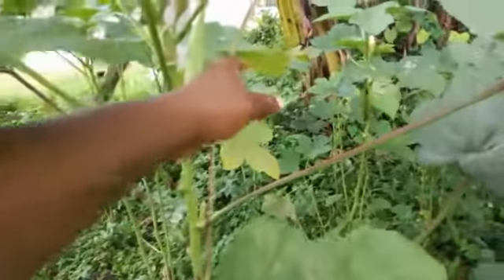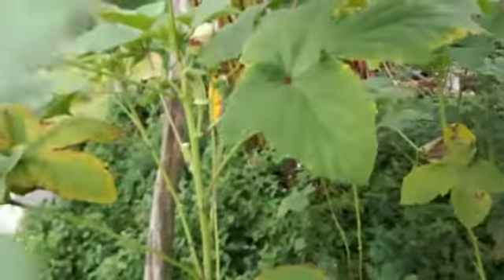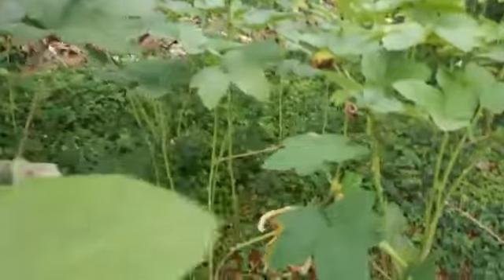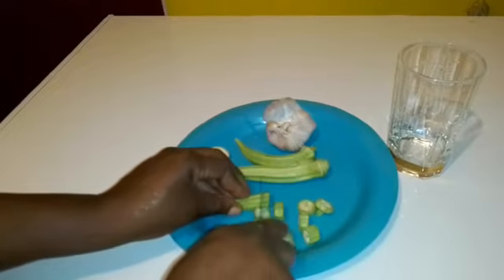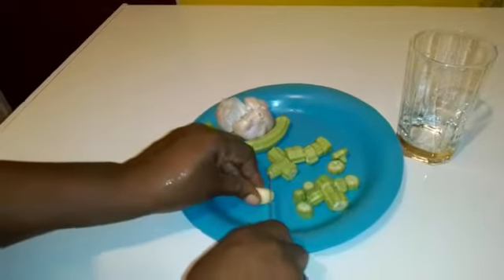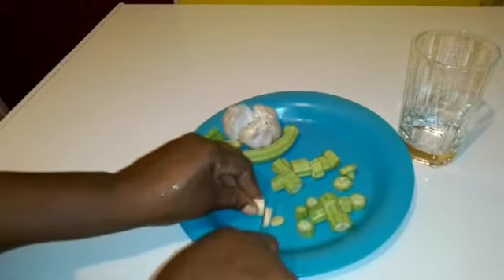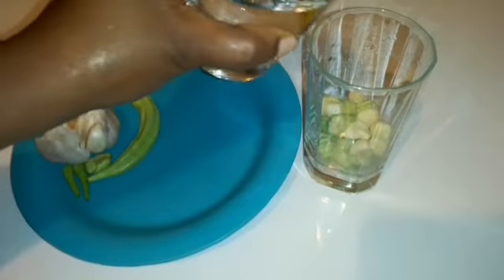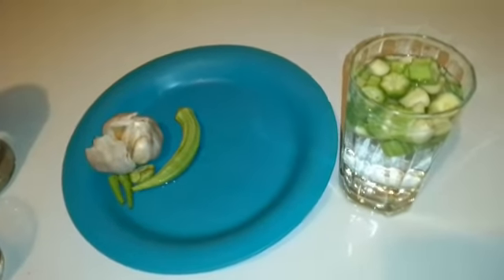Health Benefits of Okra Water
Hi my Family thanks for stopping by my  Channel !!!

Losing Stubborn Belly Fat and Losing Weight there are also products for Skin Care, Fertility  problems, Venus and Mars for MEN & WOMEN Problems in the bed room ETC. See Website Address below

Sumtings Healthy JA